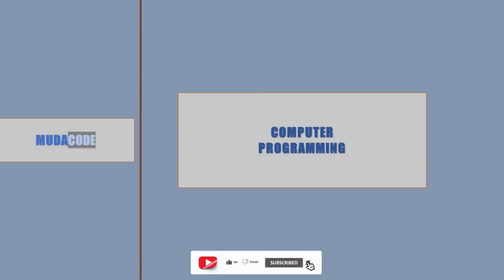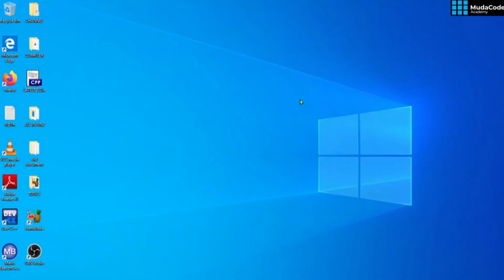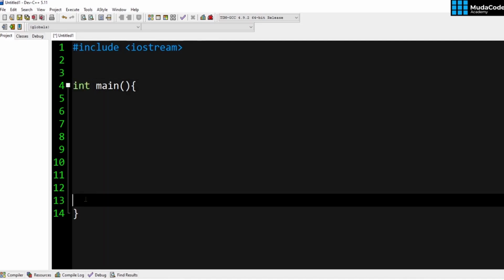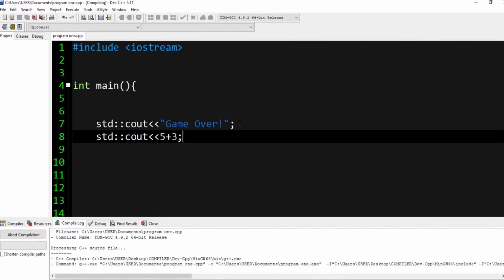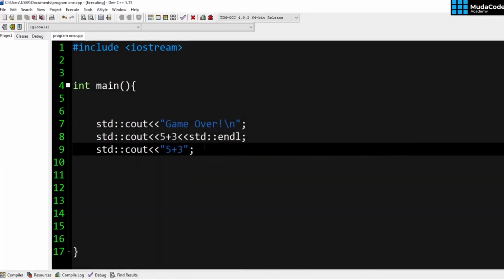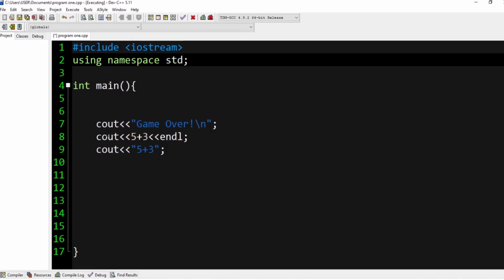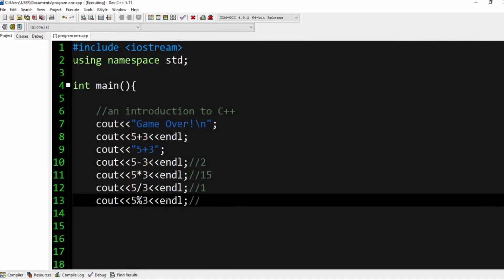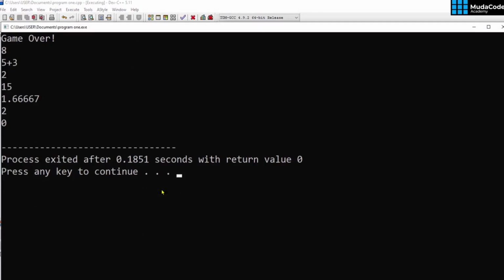C++ for absolute beginner in Programming(introduction to game programming)